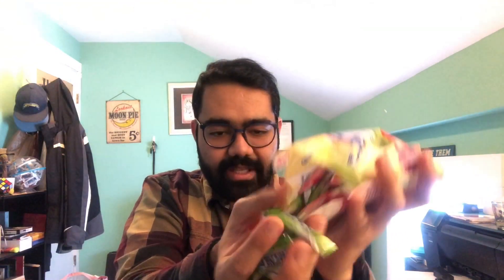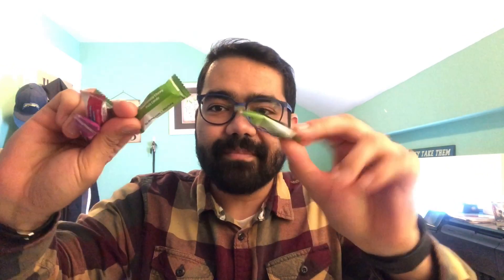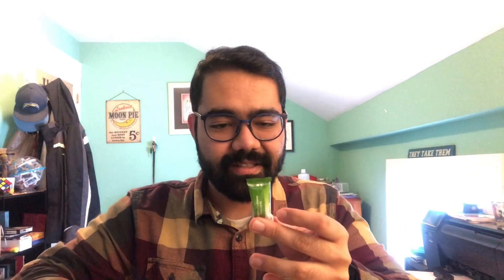Tuesday Night Bites! - #32: Hi-Chew!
Tonight I chewed into more than a few delightfully sweet and chewy fruit chews by Hi-Chew! I LOVE these things! If you’re a fan of any kind of fruit chew like Starbusrts, definitely give these guys a try! Super packable and easy to carry, these chews make for a great anytime snack!